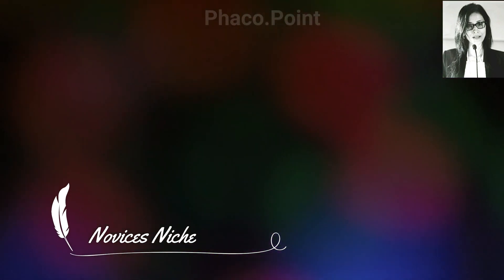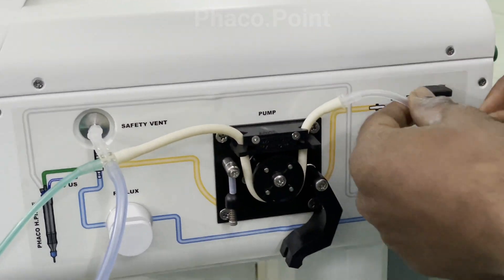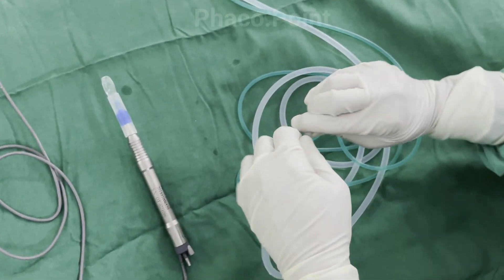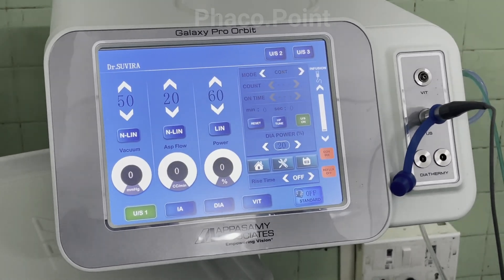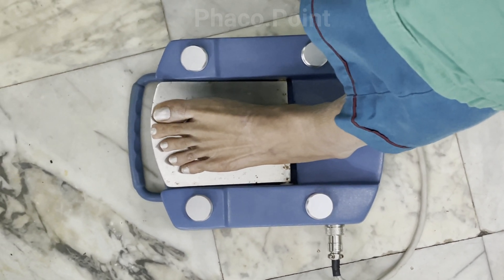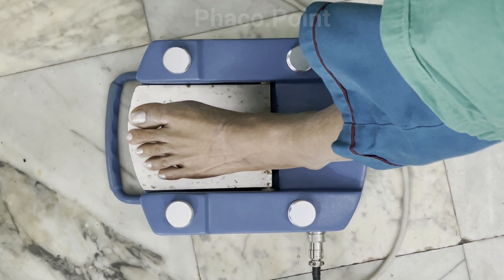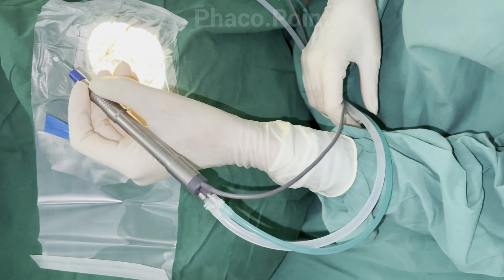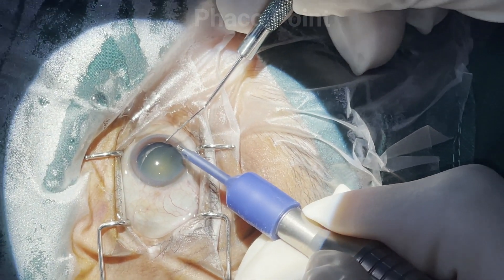The Essence of Phaco Learning - Getting started with Nucleus Management- PROLOGUE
The essence of phaco learning will present the essential steps in understanding and undertaking Nucleus management. This entails a mandatory knowledge of how to set up the tubings and tune the machine. The best manner with which to hold the phaco probe and a basic and lucid understanding of how to use the foot pedal and the various call up buttons which are present on it. This is part 1 of the three part video series on Nucleus management. Here is the PROLOGUE